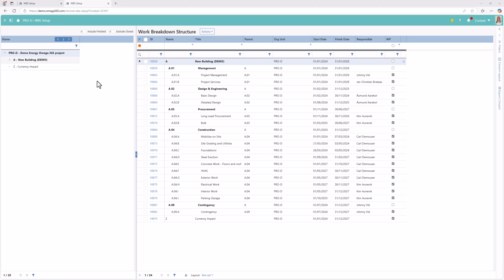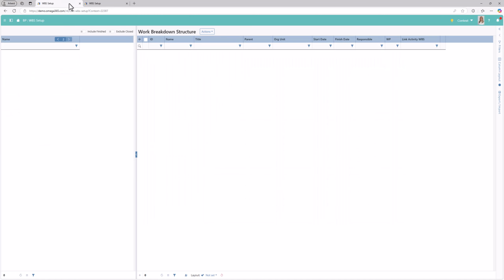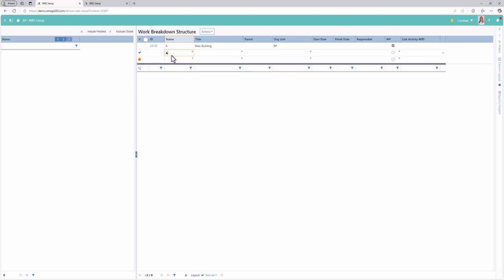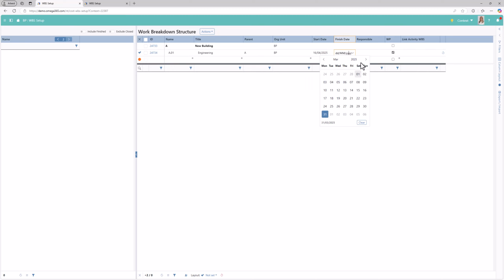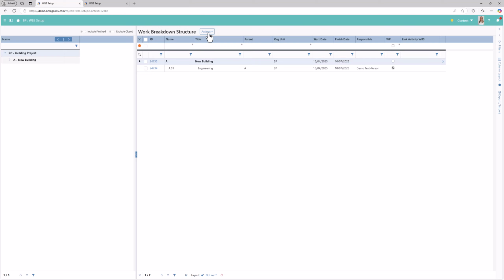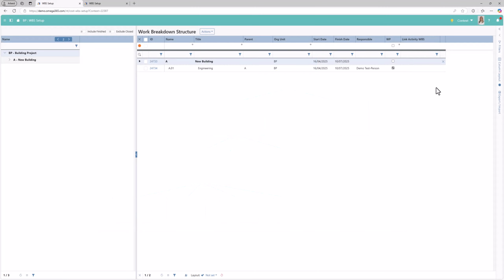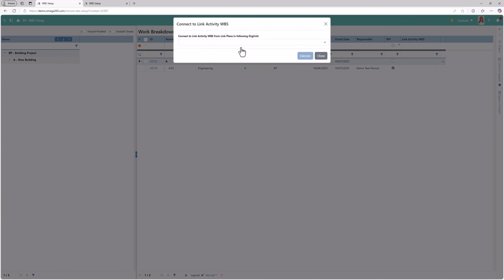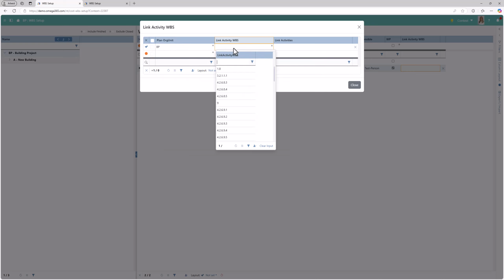How to: Cost Management - Setup the WBS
Learn how to set up the Work Breakdown Structure (WBS) in Omega 365's Cost Management module. This step-by-step guide helps you organize project costs effectively for better control and reporting.